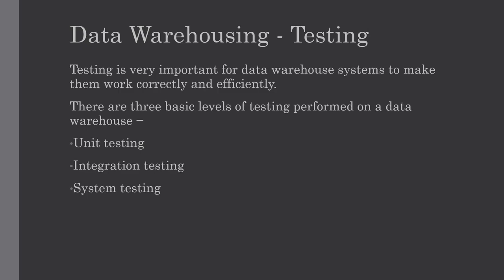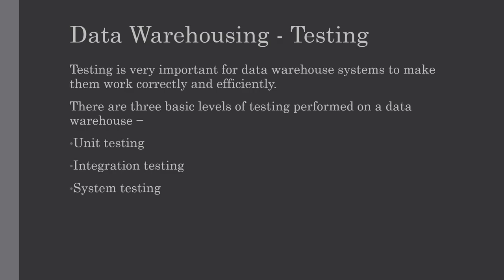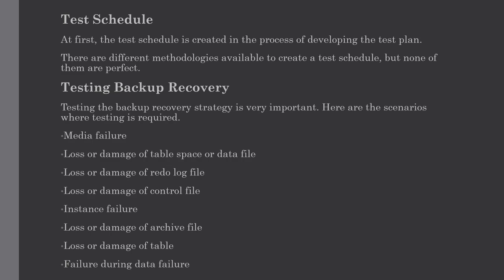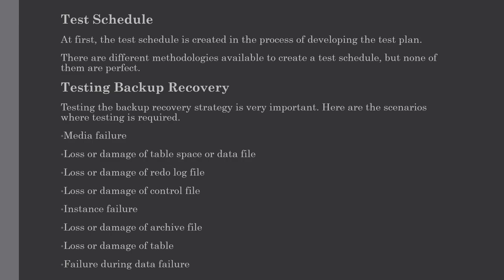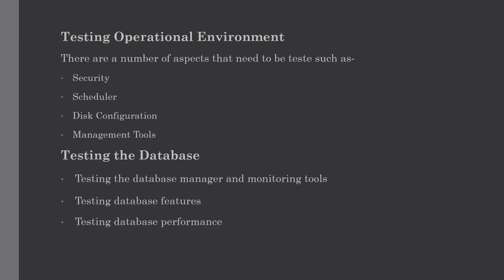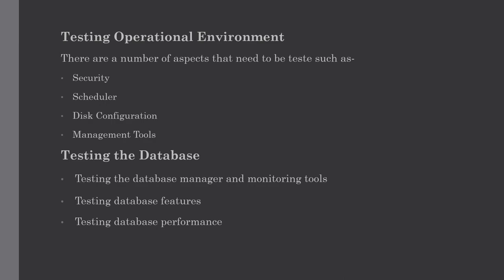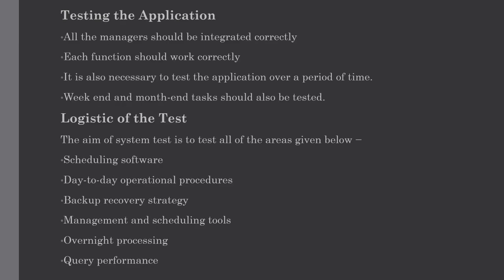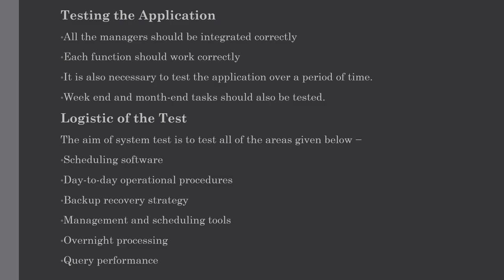Data Warehouse Testing | Lecture #20 | Data Warehouse Tutorial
In this tutorial we are going to discuss all about what is Data Warehouse Testing, how to perform testing in data warehousing correctly and efficiently along with three basic levels of testing performed on a data warehouse −

    Unit testing
    Integration testing
    System testing

We have also learned Test Schedule, Testing Backup Recovery, Testing Operational Environment, Testing the Database, Testing the Application and Logistic of the Test in brief.

In the last lecture, we have covered Data Warehouse Tuning. what is Tuning, why it is essential in Data Warehousing and their different categories.

We have also covered-

Difficulties in Data Warehouse Tuning
Performance Assessment
Data Load Tuning
Integrity Checks
Tuning Queries-
    Fixed queries
    Ad hoc queries

data warehouse is collection of organizational data used to help an organization to make important decisions and improve business.We will be covering all the Data Warehouse concepts with easy to understand tutorials which will help you master conceptual knowledge of Data Warehousing.

Description